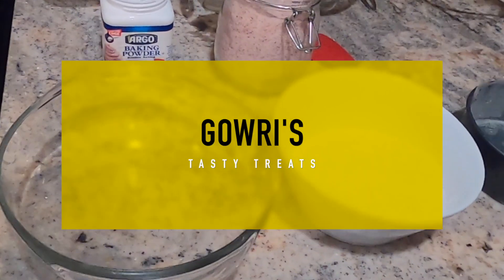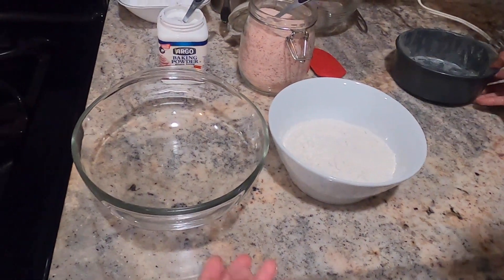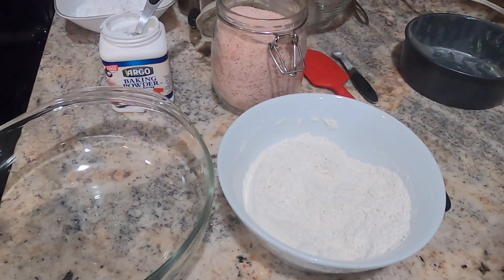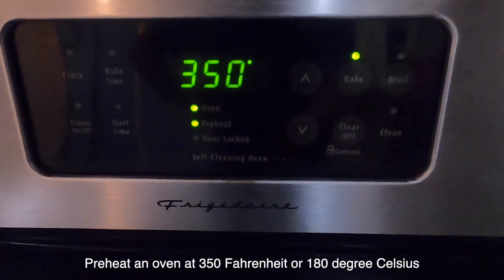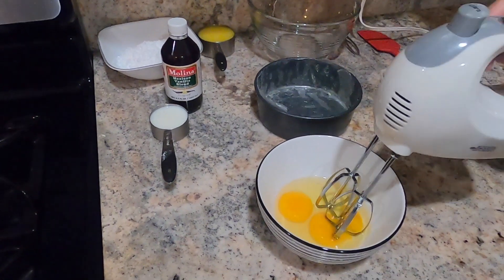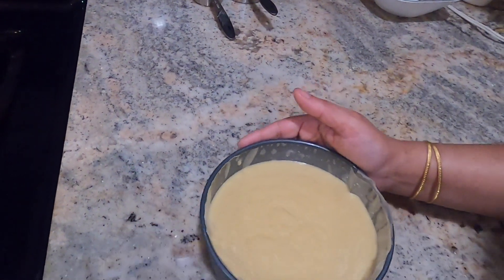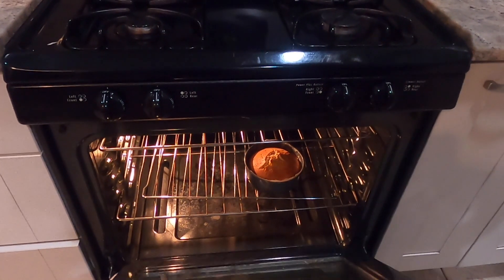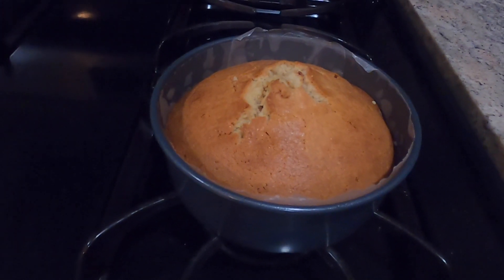Ghee Cake | Tea Cake | Quick & Easy Recipe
Ingredients: -
All-purpose flour (Maida) – 1 & ¼ cup
Egg – 2